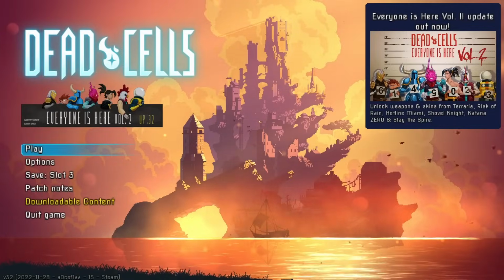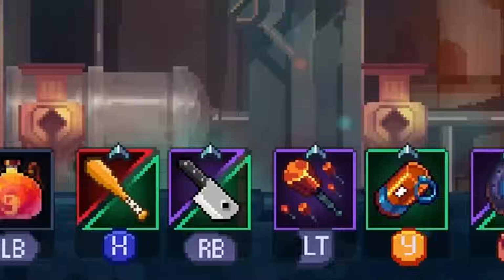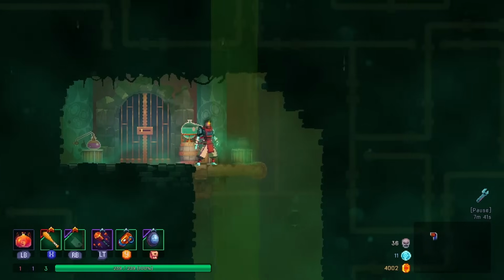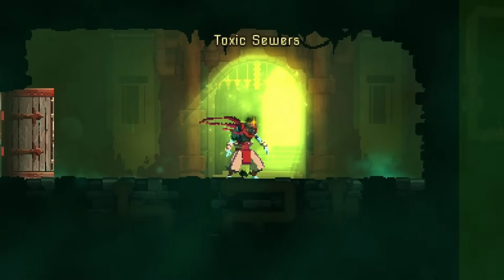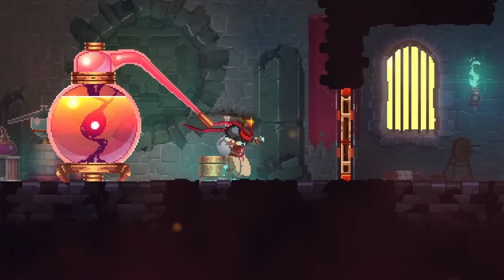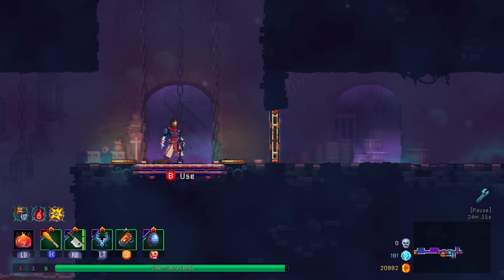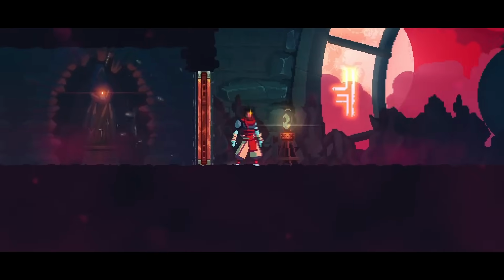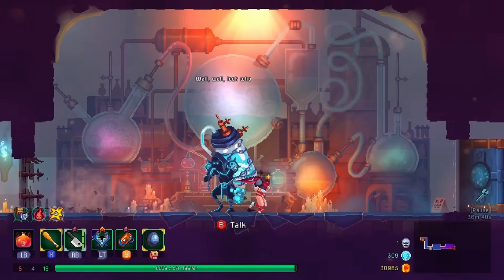The ULTIMATE BONK Build!!!... (PS. it's still broken)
The strongest weapon in Dead Cells... and it's a f**king baseball bat xD
This item got me the hitless achievement on the 5BC spoiler boss and I'll be honestly when I say I don't think I could have done it otherwise... it's broken.

This video shows you how to set up custom mode, what items to look out for, how stun mechanics work and why this build is beyond busted and will promptly get nerfed into the fucking ground.

            - Hornet - Hollow Knight
            - Sans - Undertale
            - Donut Plains - Super Mario
            - Training Course - Yoshi's Island
            - False Knight - Hollow Knight
            - Dream - Hollow Knight
            - The Rain Previously Known as Purple - ROR2
            - Treasure Tracker - Captain Toad

also there's this...